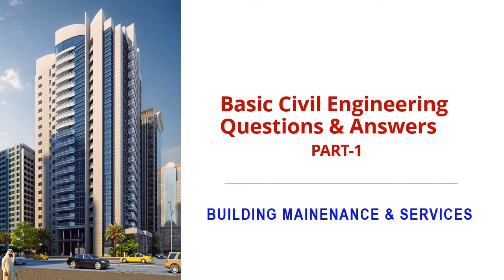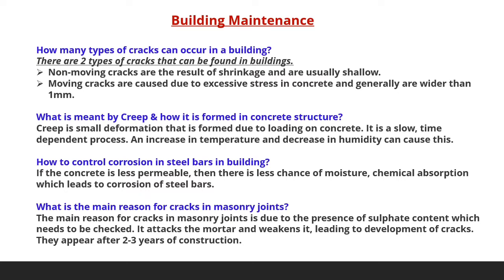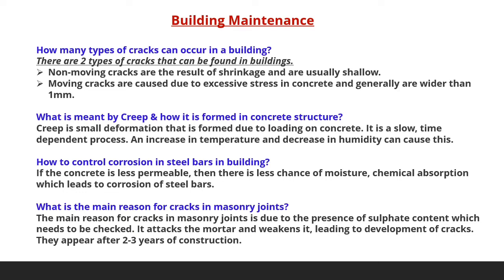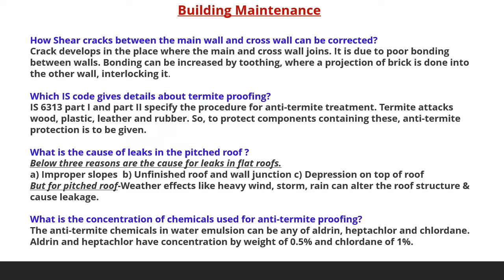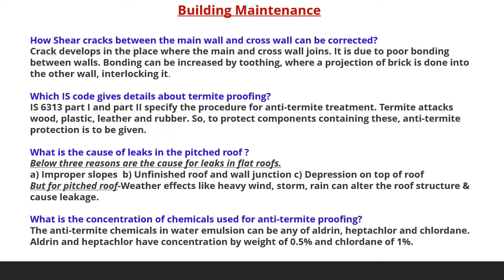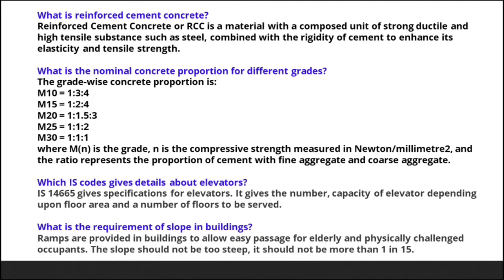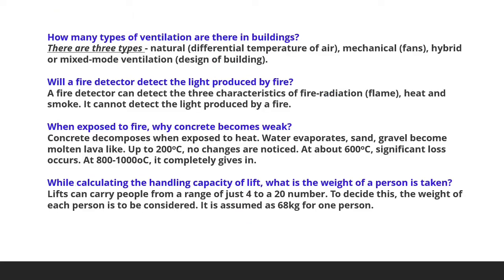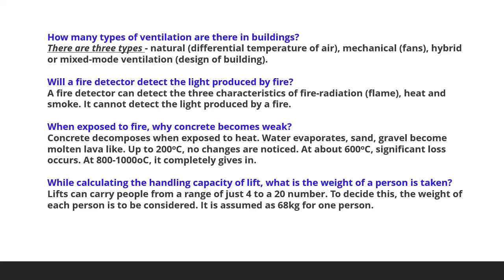Basic civil engineering interview questions & answers#building maintenance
Building maintenance and services#
facility engineers interview questions and answers#civil interview questions#